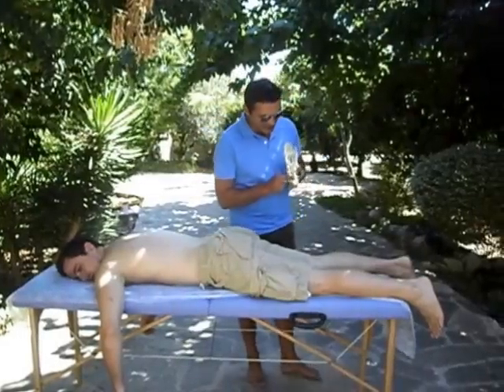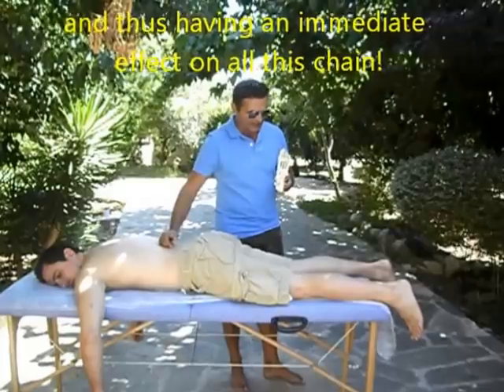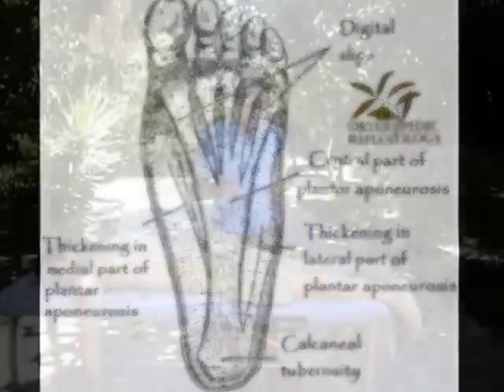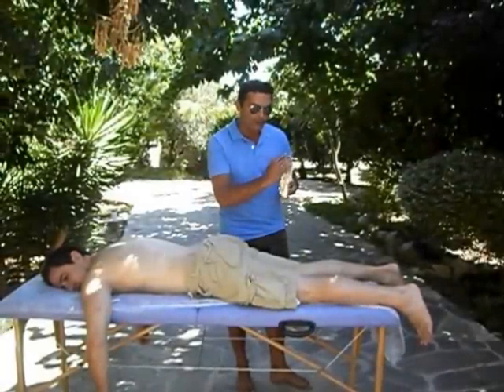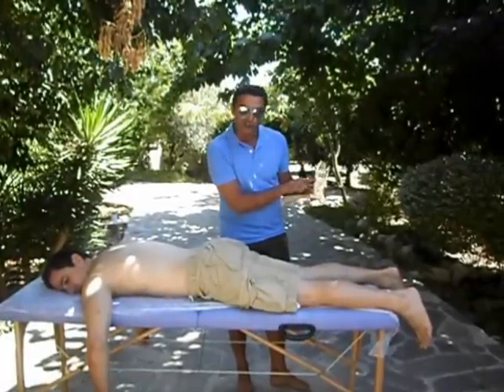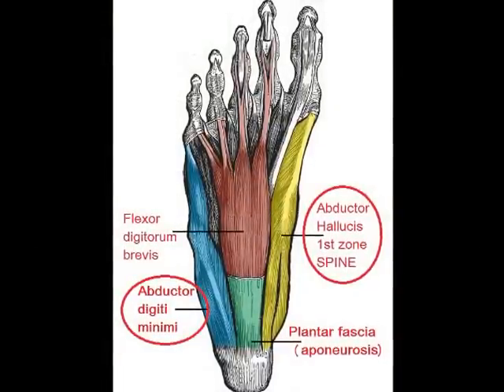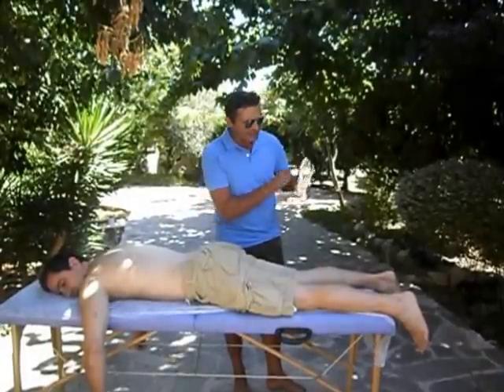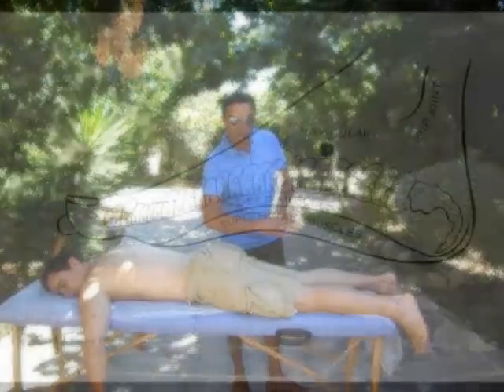The "superficial back line" and the "spine reflex(es)"!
Register for the ICR conference here, to held in September 2015

Who is Tom Myers?

Who is Anthony Porter
"Anthony Porter requested that I add that his chart is only a sketch he made on the train once that is a representation, and not a  definitive chart."

Facebook Spiros Bodyworx